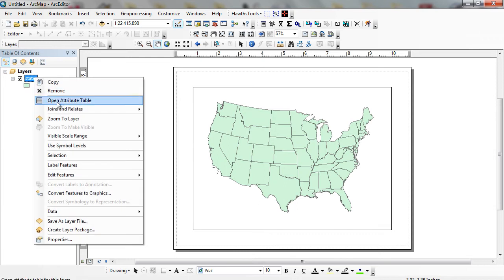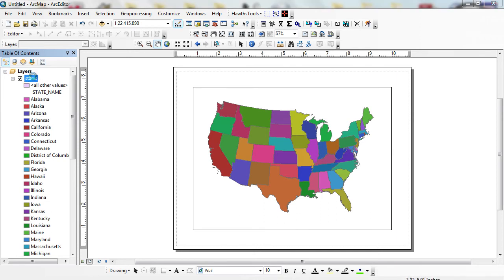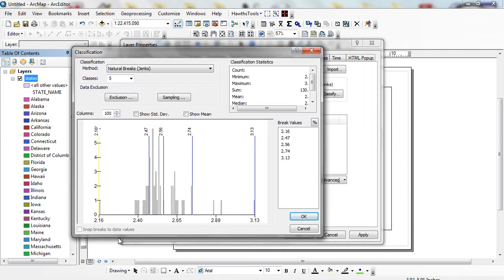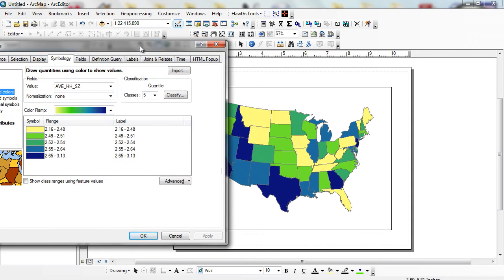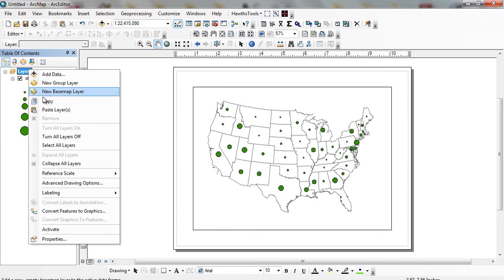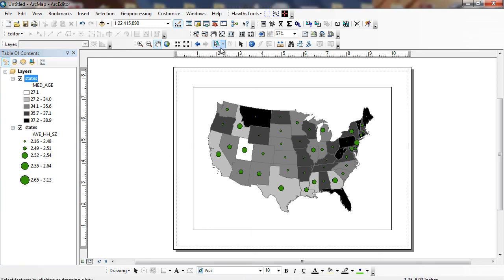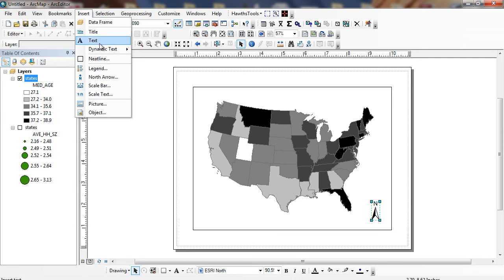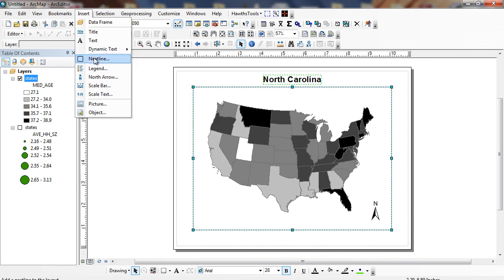How to Map GIS Data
This tutorial covers how to make maps in ArcGIS and the basics of map design in the ArcGIS environment as per Chapter 2 of our textbook.